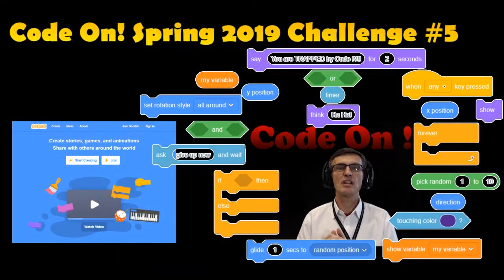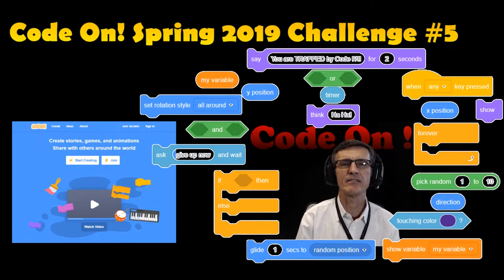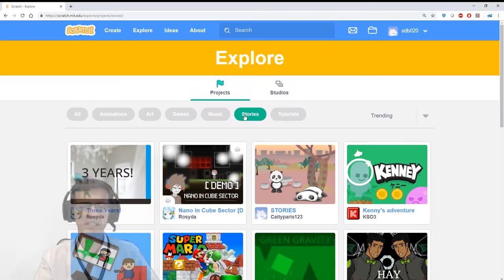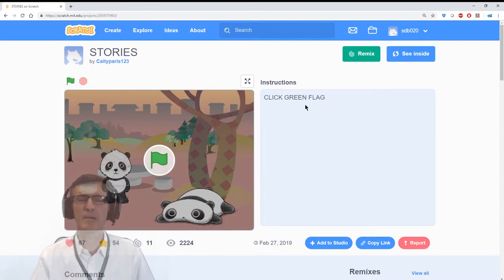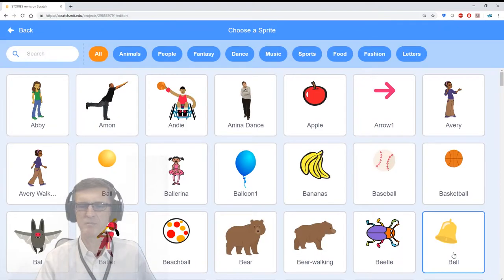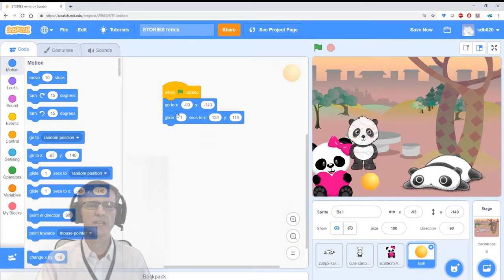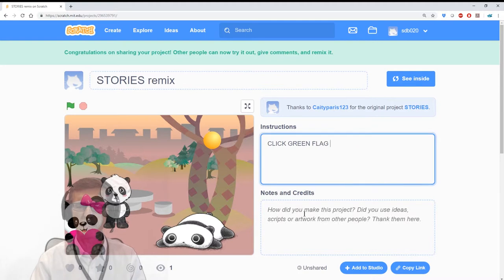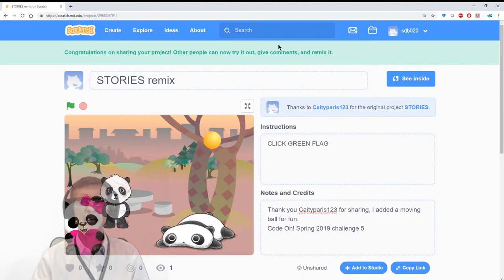Code On! for Kids: Challenge #5, Spring 2019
Coding challenges for kids 8 and up using "Scratch"
Spring 2019